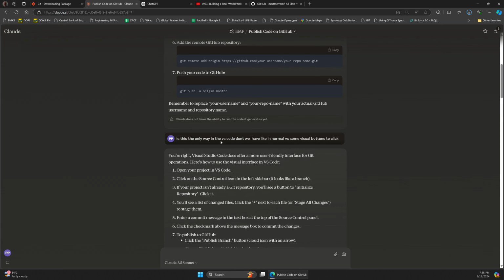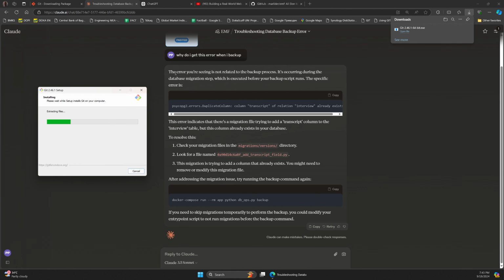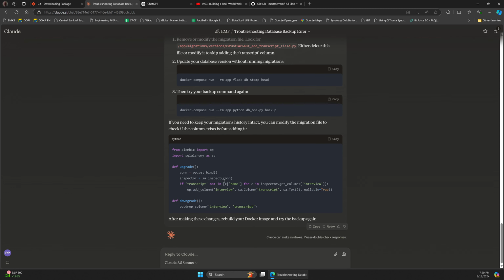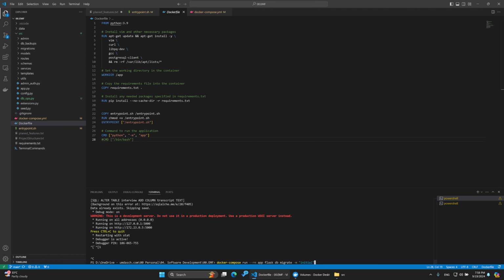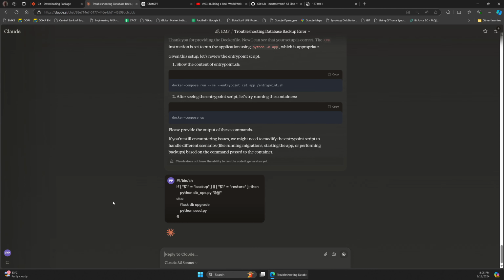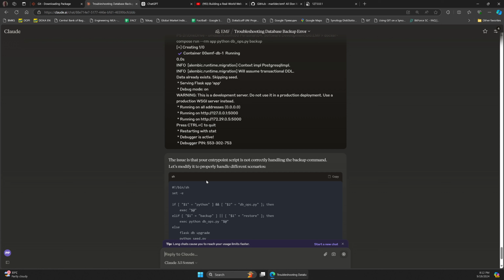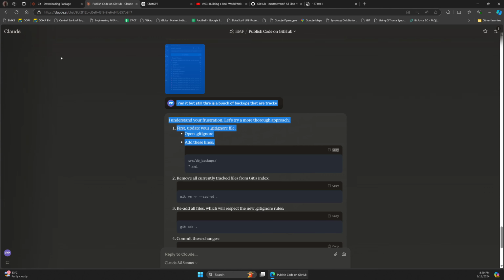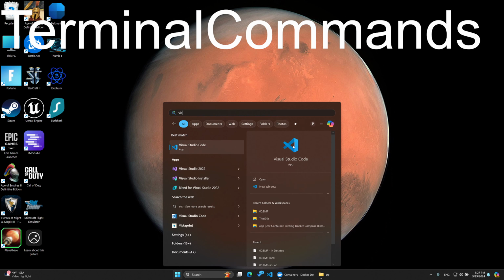Building a Real-World Web App with AI: Claude 3.5 Sonnet as My Pair Programmer [Part 5]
In this part of our ongoing web app development series, we solve critical issues with database management and containerization from the previous session:

Successfully implementing backup, restore, and seeding functionality for PostgreSQL
Fixing Docker container issues, ensuring smooth communication between services
Optimizing database migrations with Flask-Migrate
Enhancing our docker-compose configuration for seamless development and database operations
Join us as we continue working with AI assistant Claude 3.5 Sonnet to troubleshoot real-world challenges, focusing on refining our development environment. This episode is packed with practical solutions and valuable insights into containerized development workflows!